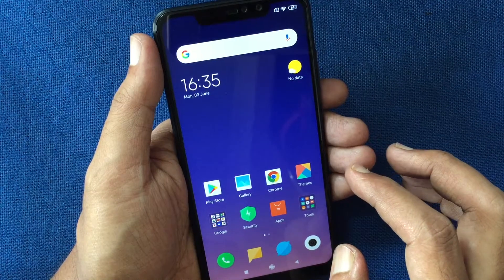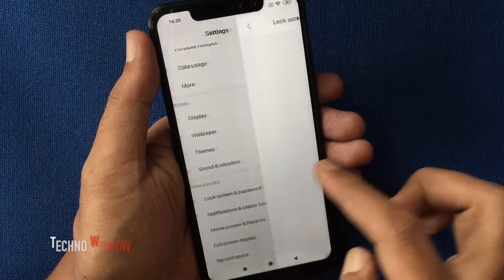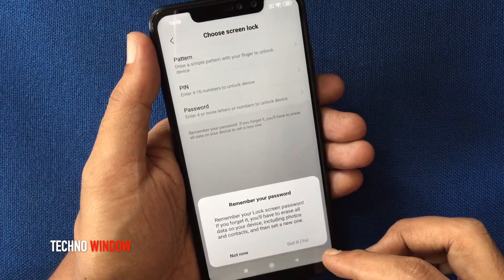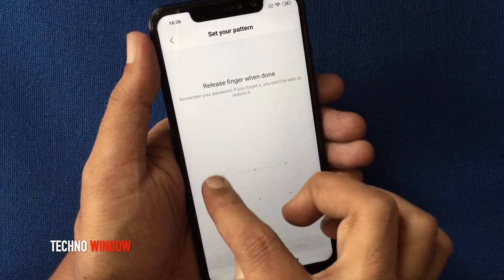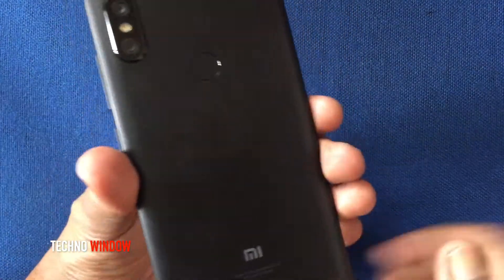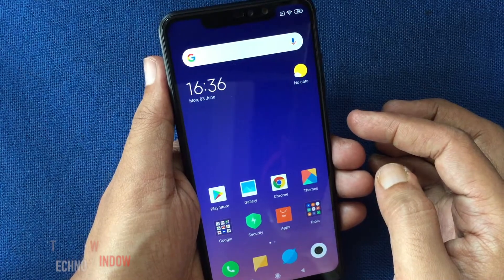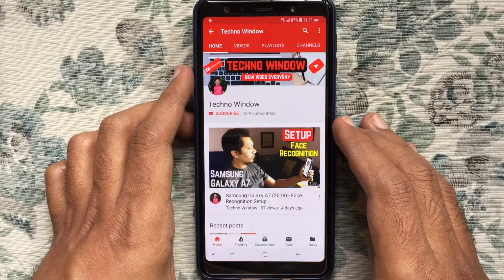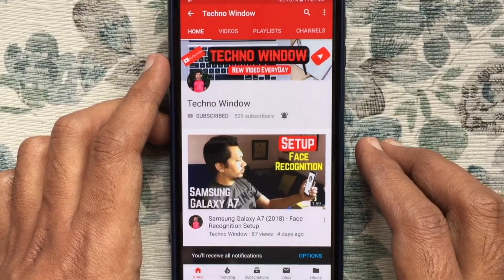How to Add Fingerprint in Redmi Note 6 Pro